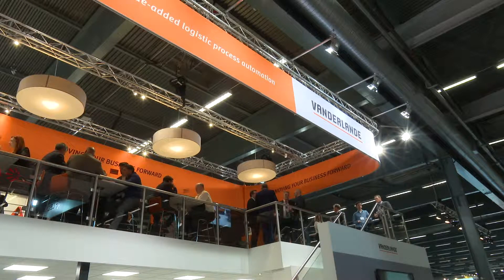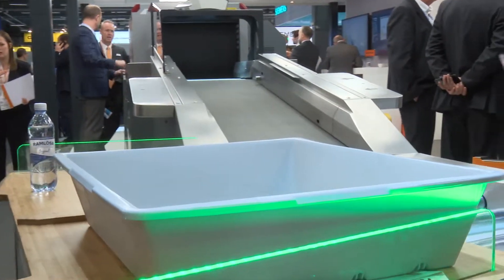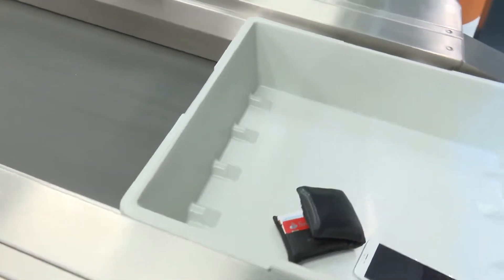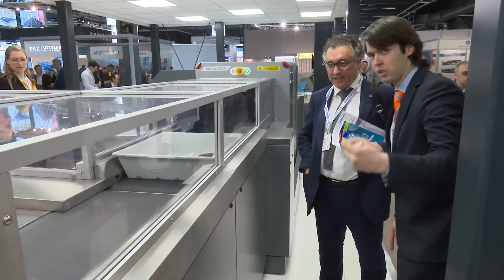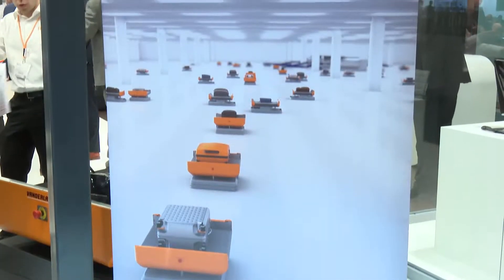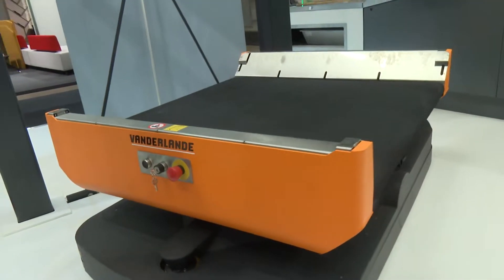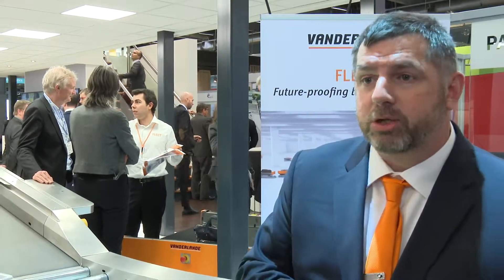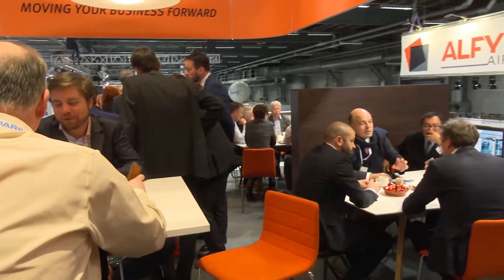Vanderlande Industries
A stunning double-decker stand welcomed visitors to Vanderlande Industries, where the company was showcasing its latest advanced passenger checkpoint solutions, which combine an automated screen lane with remote baggage screening. Tim Matthews, a member of the APC Team at Vanderlande, tells us more about this and also highlights FLEET, a baggage logistics solution based on automated guidance vehicle technology.